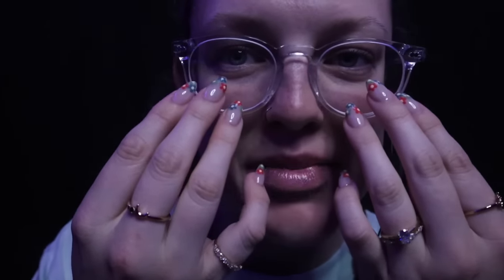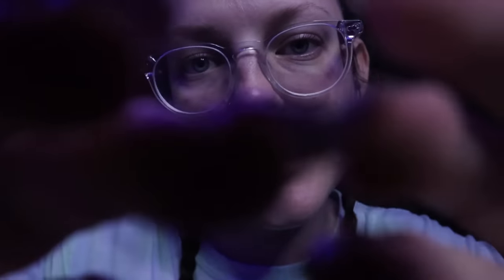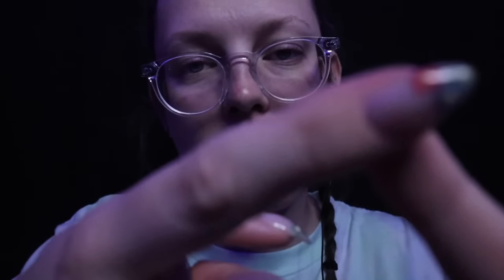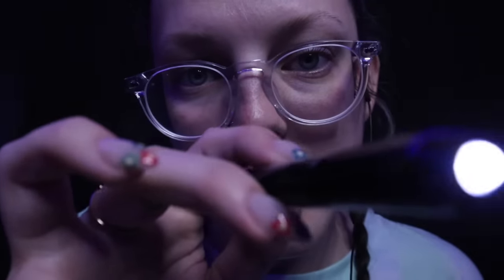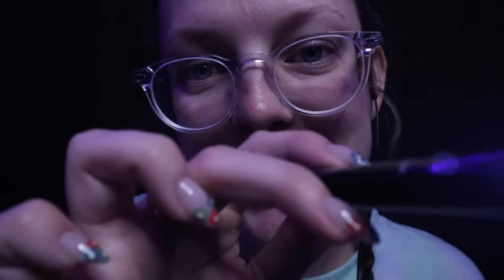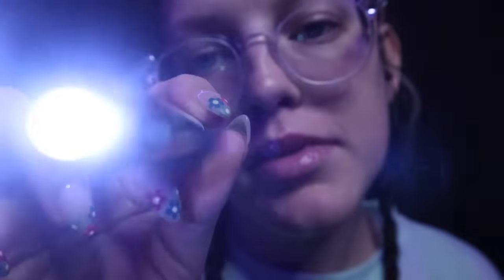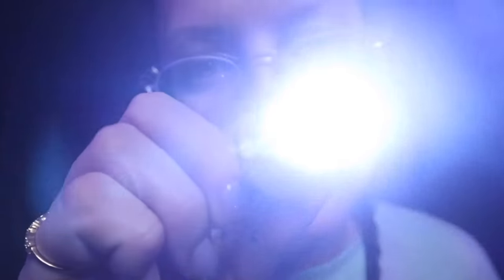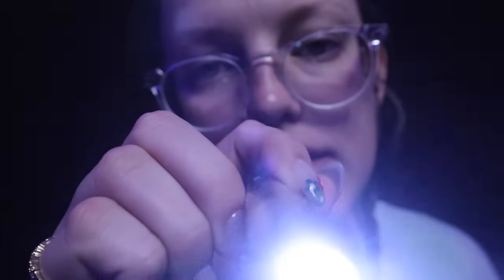ASMR Focus on Keeping Your Eyes Closed - eyes closed light triggers to put you to sleep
hi! this sleepy video includes tons of visual triggers like: bright light triggers, the car ride trigger with sound effects, counting, glasses tapping, breathing exercises, and of course, a variety of eyes closed light triggers. you won't want to open your eyes after this video is over, so hopefully you can go right to sleep after! i hope this video relaxes your mind & gives you some tingles, you deserve it! thanks for watching! xo

0:00 intro
0:47 eyes open light triggers
7:26 light over eyelids
12:21 count the lights
15:45 stop when you see the light
17:24 what color?
24:08 stop when light is brightest
25:40 car ride with sound effects

(tips are absolutely NOT necessary, but some were asking. thank you SO much!)

find me on all major music streaming platforms :)
(spotify, apple music, youtube music, amazon music, deezer, tidal)

hey there, new friend! my name is Tori but you can call me T. welcome to my youtube channel! thank you for stopping by. i was introduced to ASMR in 2014 and i've been in love with it ever since. ASMR has helped me sleep, reduce migraine pain and relax when i'm feeling anxious; i hope my videos can do the same for you :) some of my absolute favorite triggers are personal attention triggers, hand movements, tapping, and tongue clicking! i know that ASMR isn't for everyone, but this is what i love to do. don't forget to subscribe and i love to hear from you so please feel free to leave a comment! much love, T.